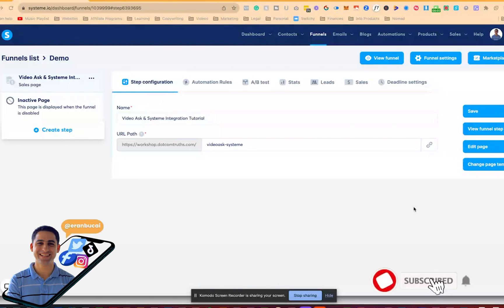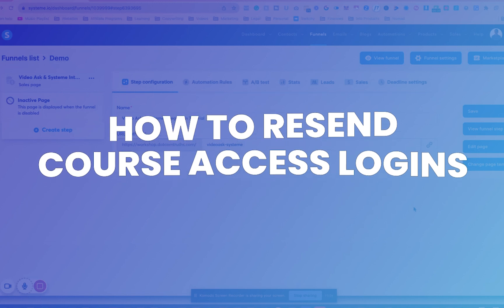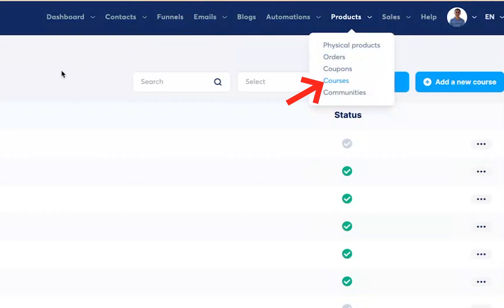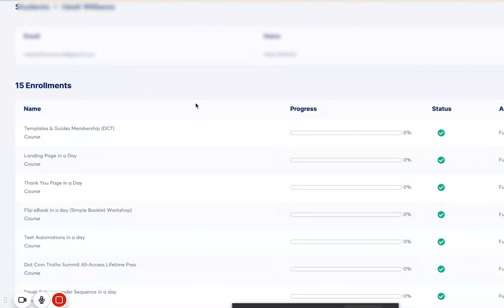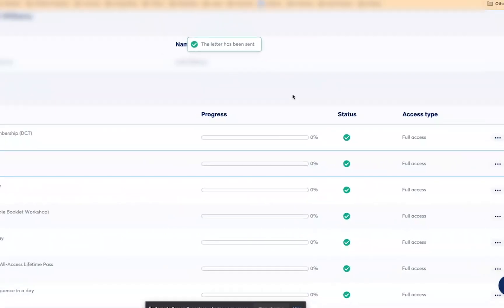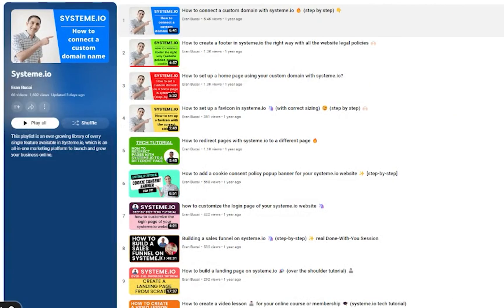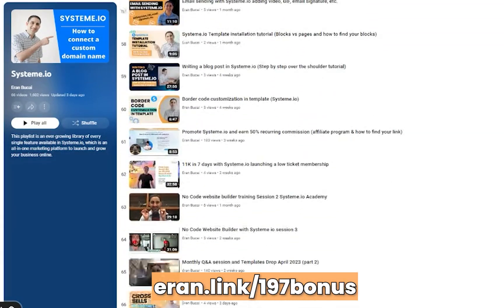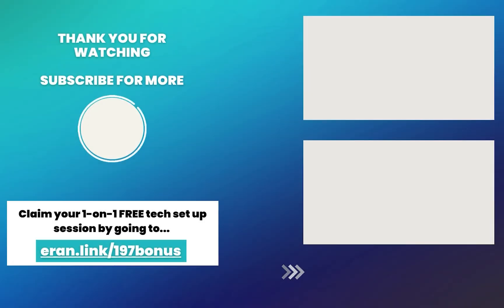How to resend course access logins (Systeme.io tutorial)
In this Systeme.io tutorial, I will show you how to resend the course access and login details for your online courses

This will be useful if you have students who are requesting to receive access and login details for a course that they have signed up for

0:00 - Welcome

0:13 - How to resend access to your specific student

0:36 - Final thoughts

0:55 - Closing